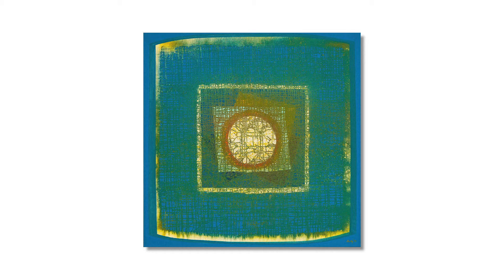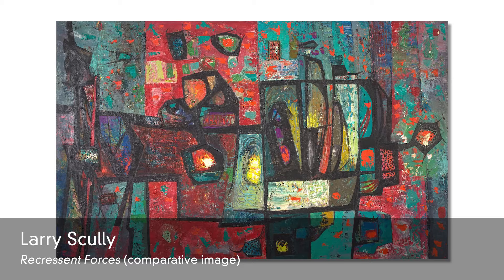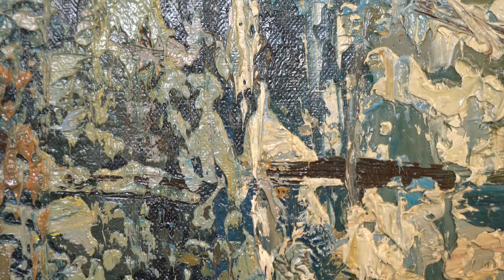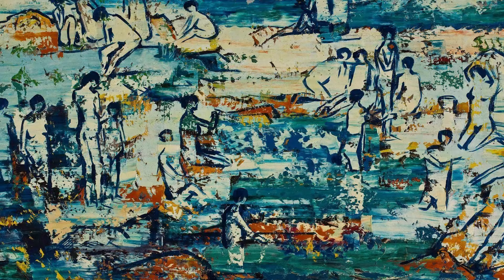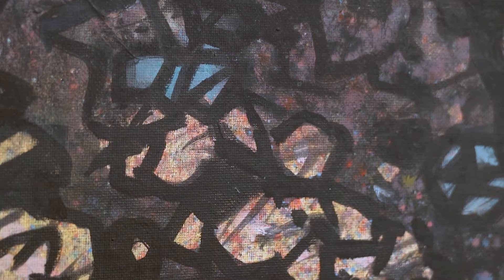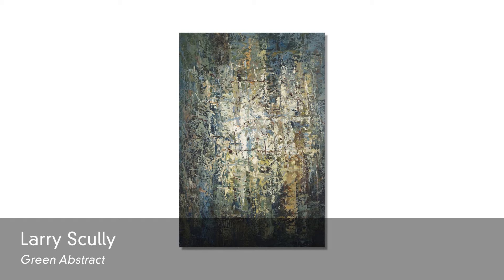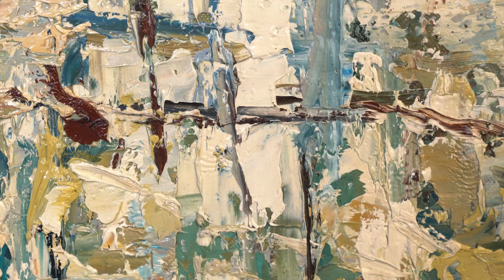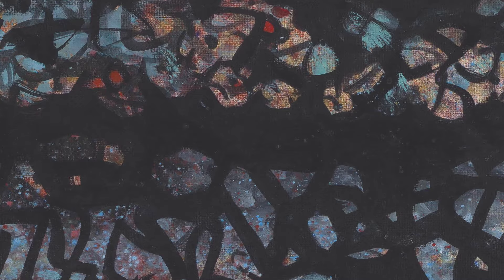Auction Highlights: Larry Scully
Strauss & Co senior art specialist Ian Hunter discusses two paintings by Larry Scully - on offer on the March 2021 Online-Only Auction.
Artwork details:

0:09 - Circles in a Square - Larry Scully

2:12 - Larry Scully; Abstract

2:28 - Larry Scully; Green Abstract
Auction Details:
22-29 March 2021